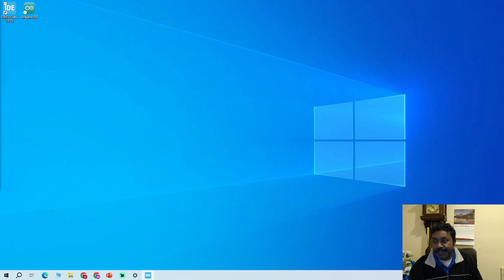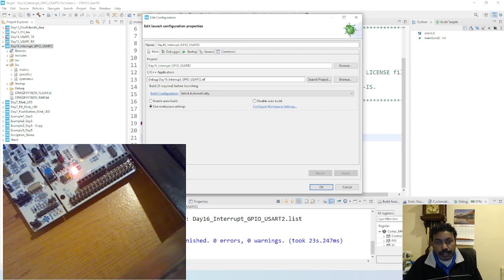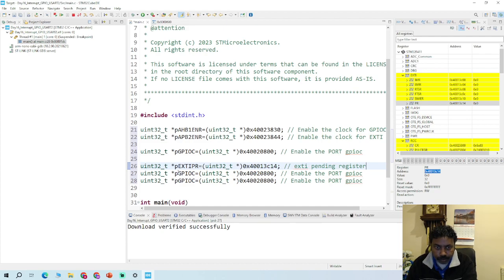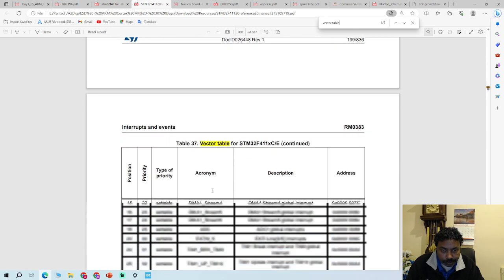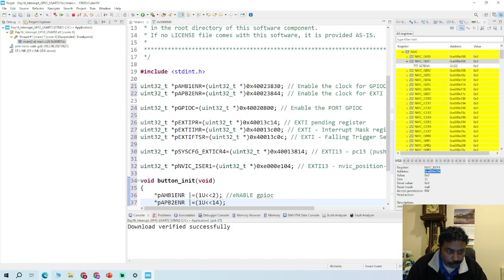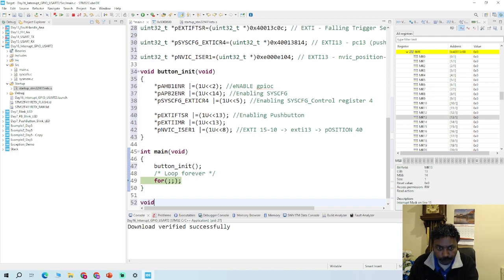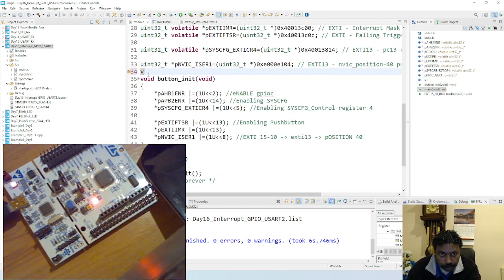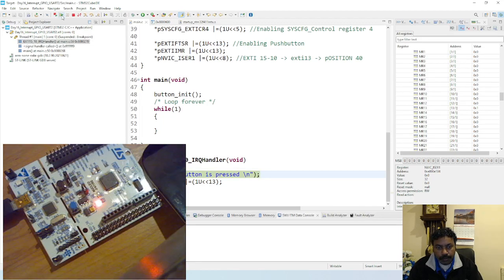Day16 ARM Cortex M4 Intermediate Part 2